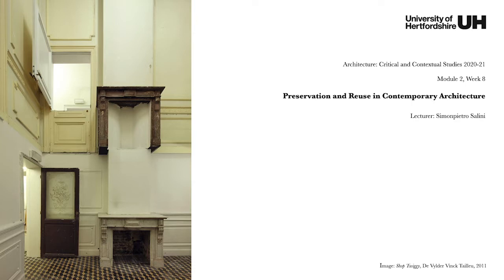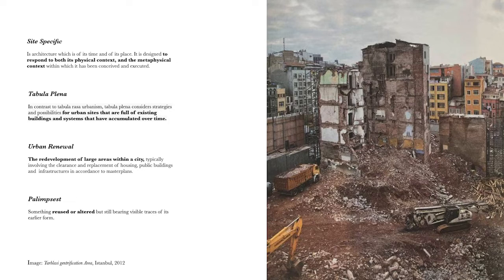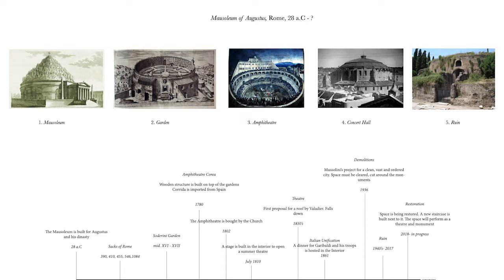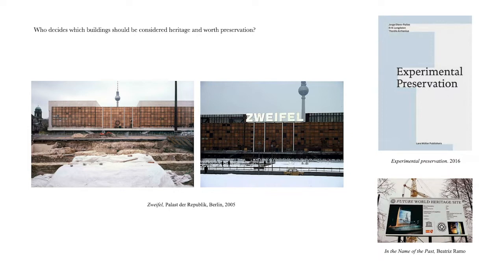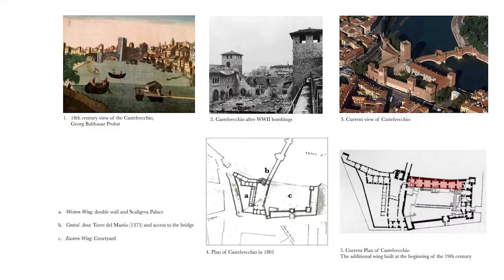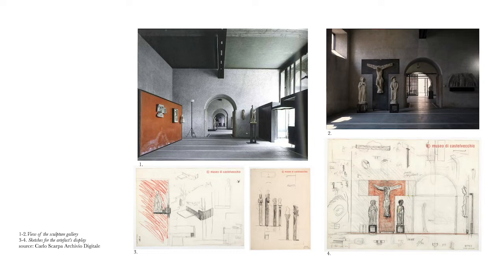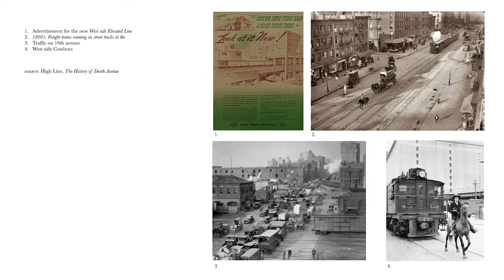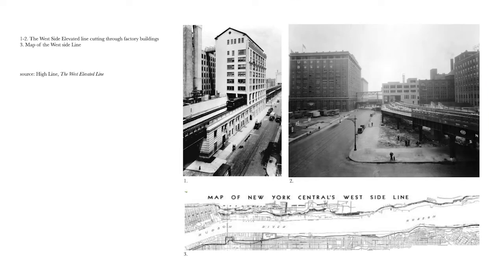Reuse and Preservation in Contemporary Architecture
The lecture was prepared as part of the 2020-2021 First Year Critical and Contextual Studies course at the University of Hertfordshire. The talk gives an introduction to the fields of reuse and preservation in architecture through notions of theory and a series of modern and contemporary projects. The multiple case studies explore different approaches to the notion of renewal, transformation and integration between old and new, as tools that enable buildings and cities to be reinterpreted. Ultimately these projects will allow the students/researchers to question contemporary issues of adaptation, sustainability and representation inherent to various forms of engagement with the existing built environment.